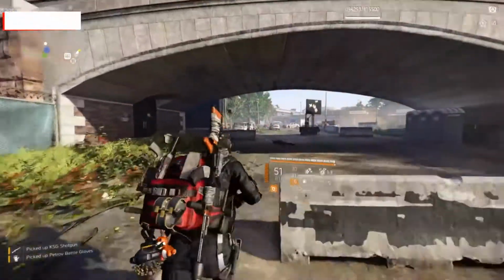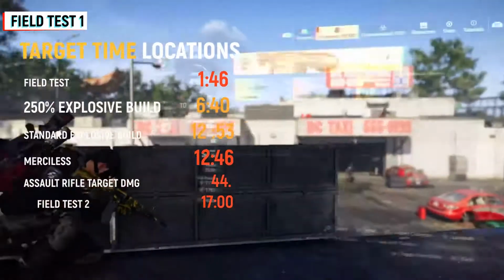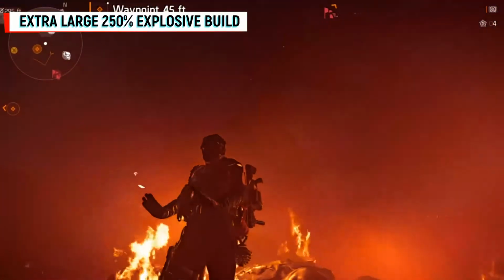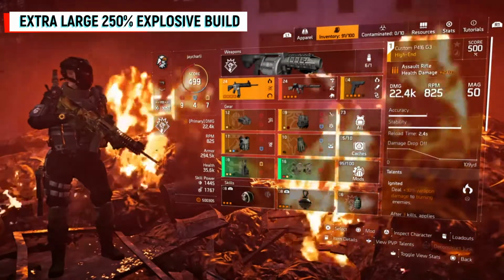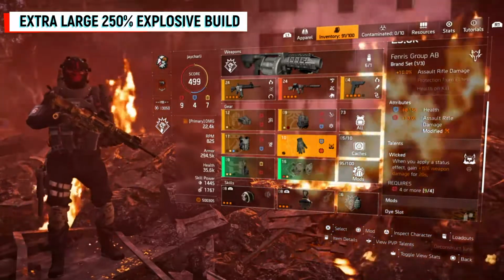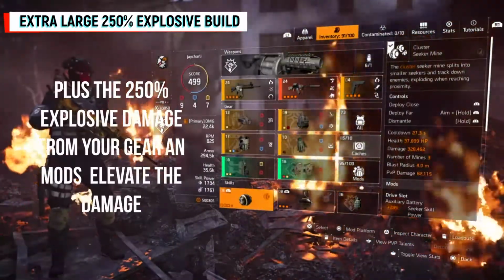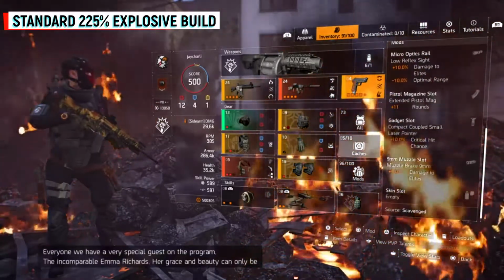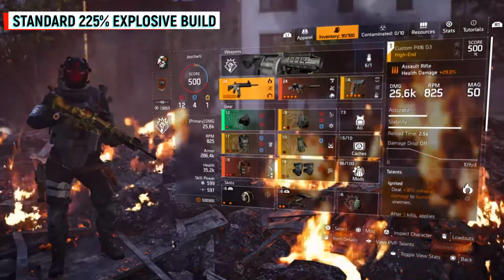THE DIVISION 2 TIPS AND TRIKS 4 MILLION WEAPON DAMAGE 250% EXPLOSIVE DMG PAYLOAD BUILD W MERCILESS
the DIVISION 2 Silent night Apparel EVENT 2019 part 2 COMPLETION 6 days 4 MASK EMOTES SKINS HOODIES

the DIVISION 2 SILENT NIGHT APPAREL EVENT 2019 part 1 MIDNIGHT REAPER MASK sleigher gun hoodies

THE DIVISION 2 12 WILD HUNTERS WESTERN 8 IVORY KEYS SPAWN LOCATIONS, SPECTOR, GHOST MASK AN MORE

THE DIVISION 2 ACE'S AN EIGHT'S AN UNBREAKABLE BUILD, THE RAID, EAGLE BEARER FROM BOX 1'ST TIME